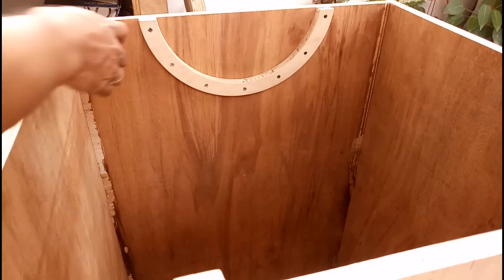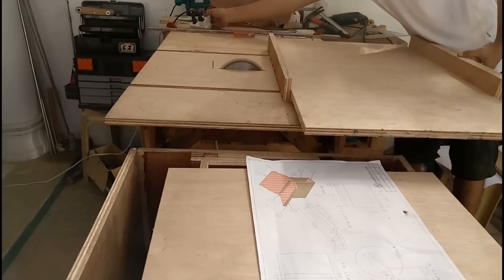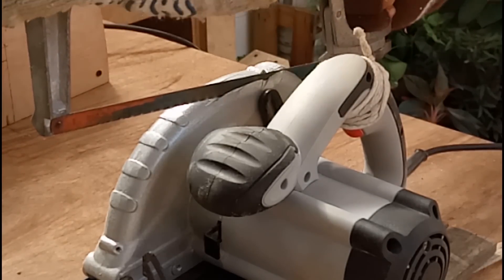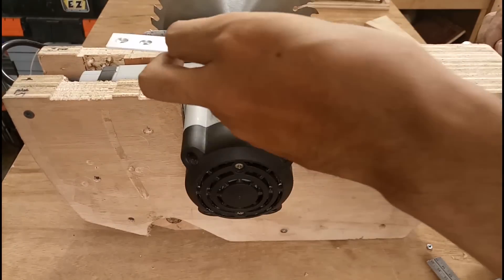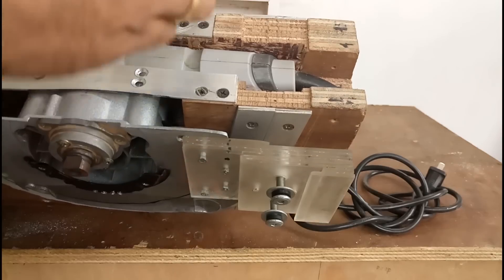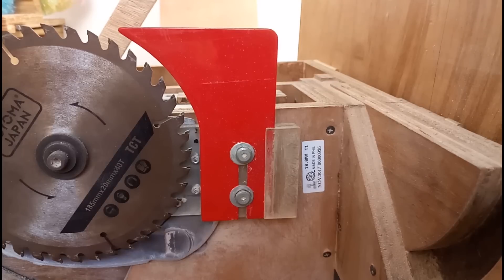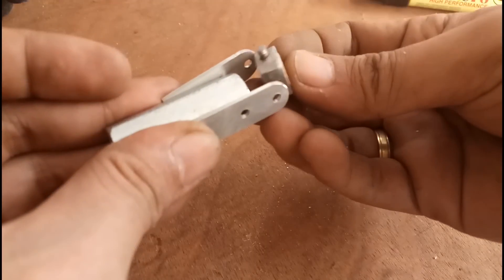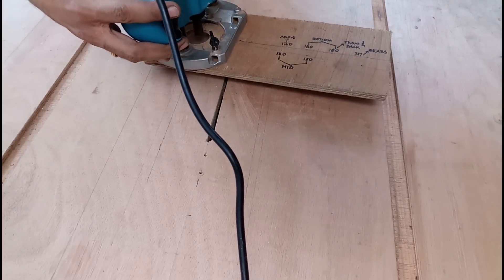Homemade Table Saw with Free Plans - Part3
The objective of this video is to show you how to build a decent homemade table saw by using common DIY hand tools, just 3 power tools,  and easy to find materials and  hardwares. I also provided free detailed plans that will guide you through the whole process.

(sorry, I could not find anymore that particular article in his website)